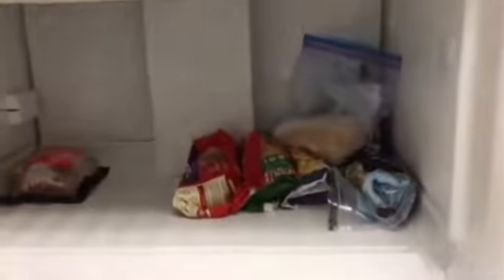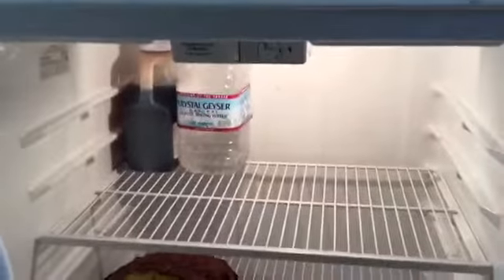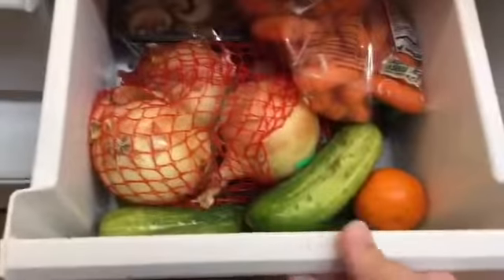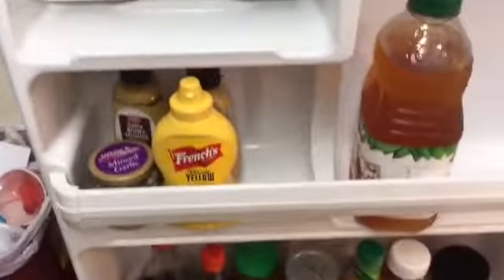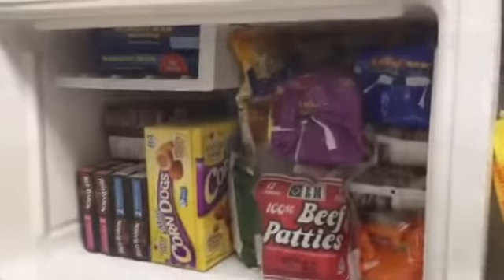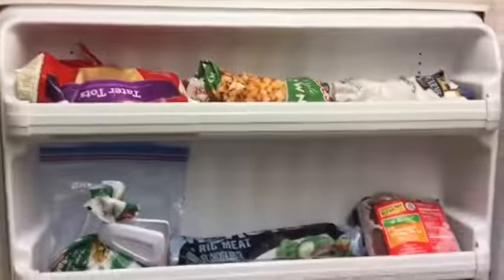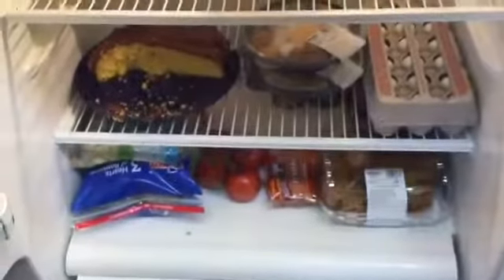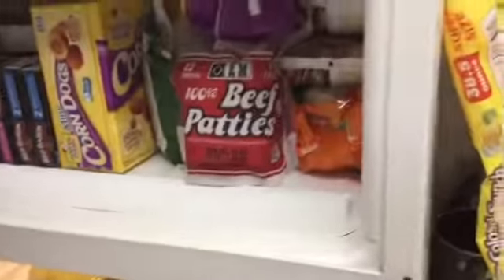Before and After Grocery Shopping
Not that you all care but I got bored and decided to get video of our refrigerator after cleaning it and seeing how empty it really was.